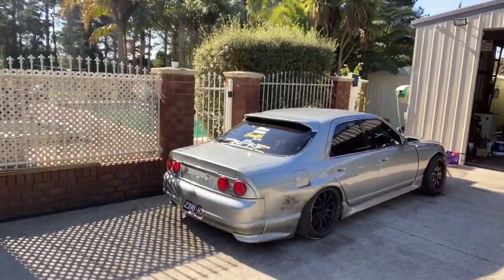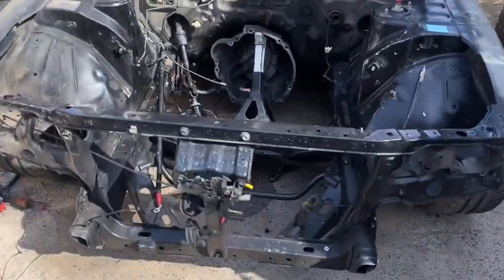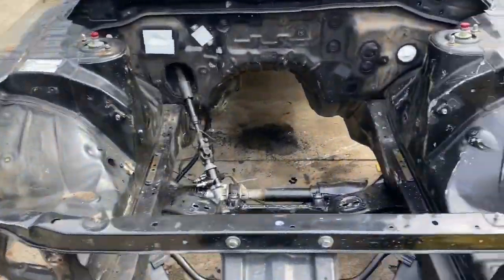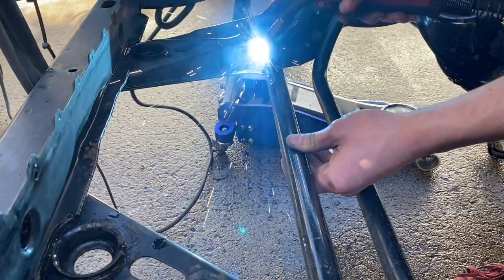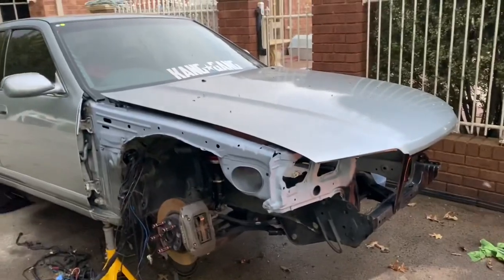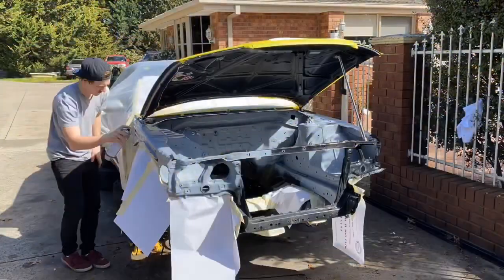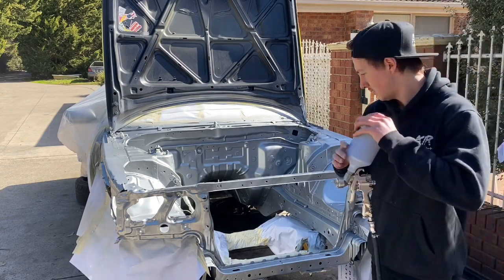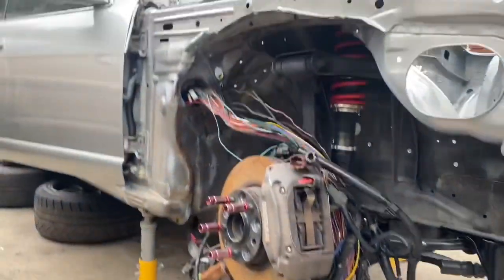Painting my R33 engine bay!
Welcome to my first proper video on YouTube. I’ve had a lot of free time on my hands due to recent events and thought it would be fun to make this video. Enjoy! :)